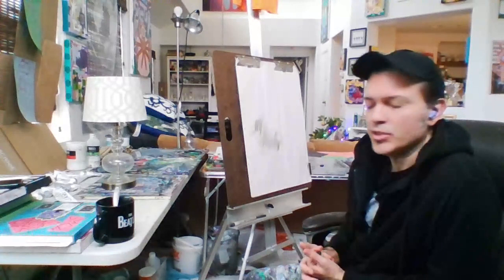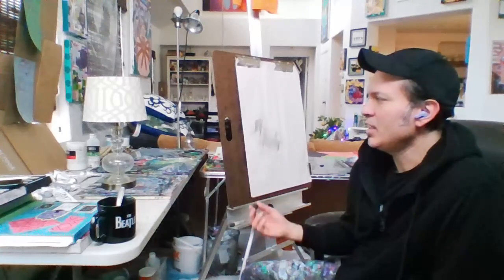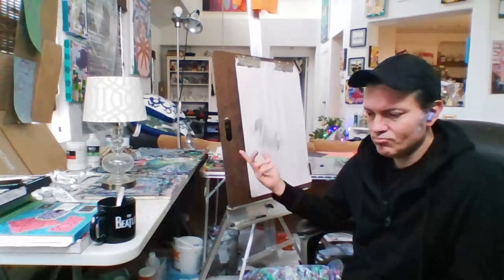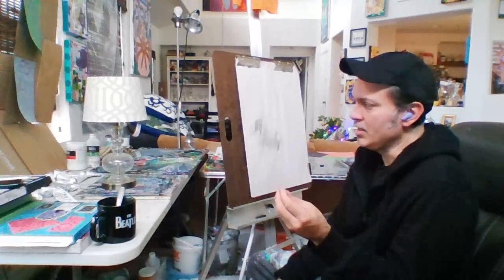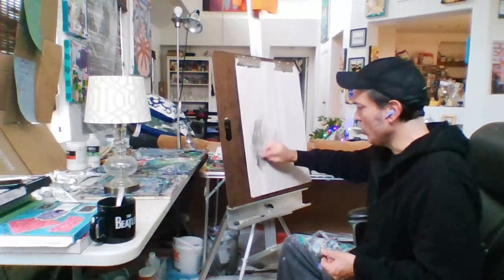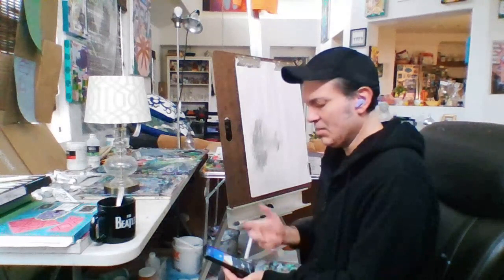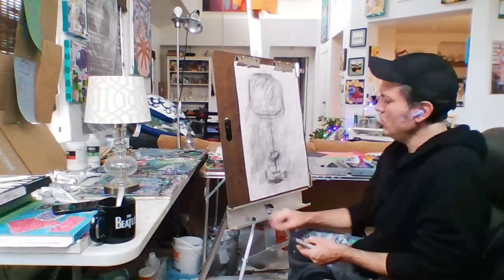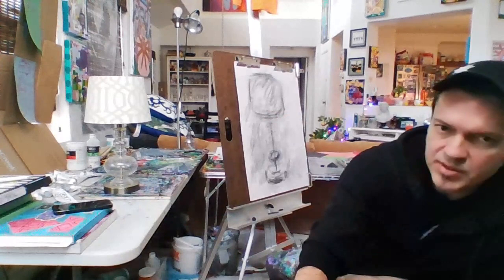Simplified Object demo 01 20 2024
Just recorded this demo video for my hybrid class I'm teaching at Chaffey College this semester. I think it illustrates how to approach charcoal drawing pretty well, so I decided to share it with all of you!